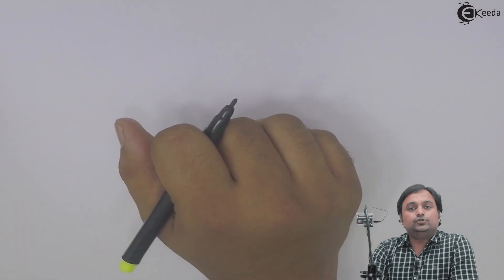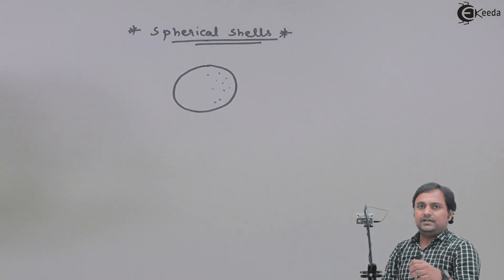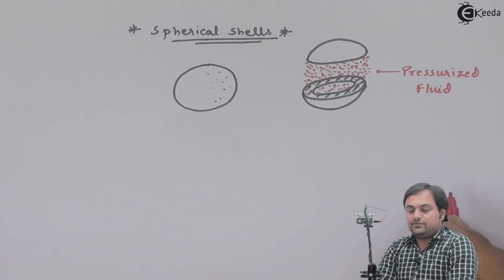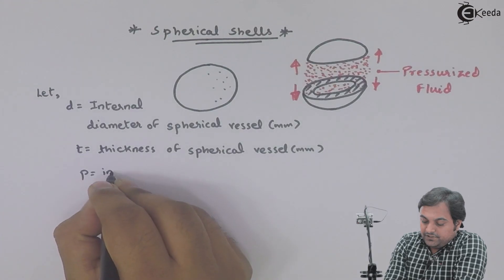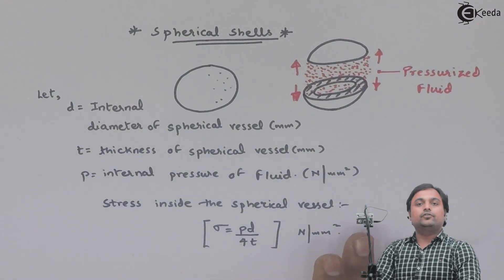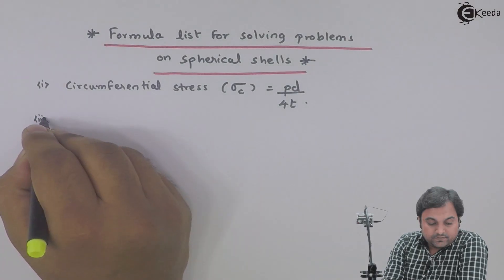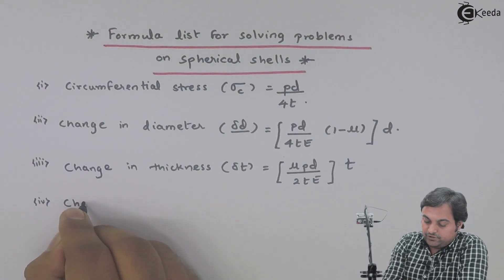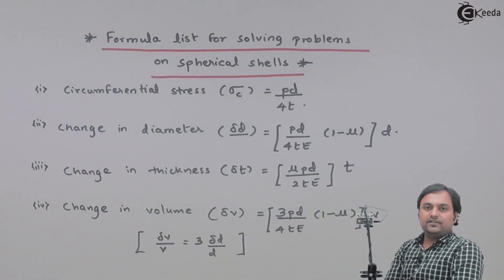Introduction to Spherical Shell - Thin Cylindrical and Spherical Shells - Strength of Materials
Video Name - Introduction to Spherical Shell

Chapter - Thin Cylindrical and Spherical Shells

Watch the video lecture on Topic Introduction to Spherical Shell of Subject Strength of Materials by Professor Zafar Shaikh. Watch the Complete lecture on Engineering Academics with Ekeeda.

Happy Learning.